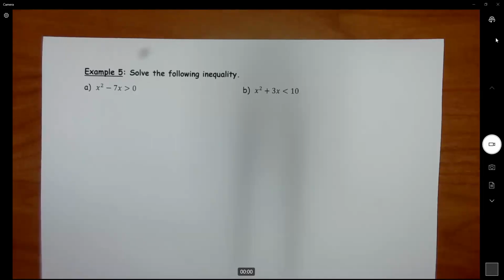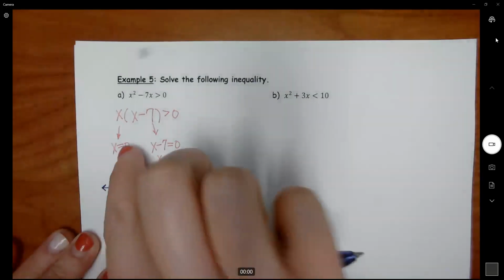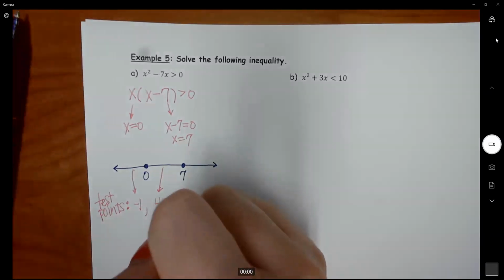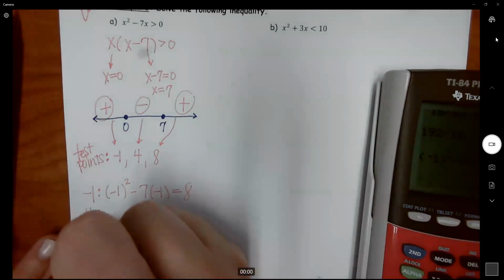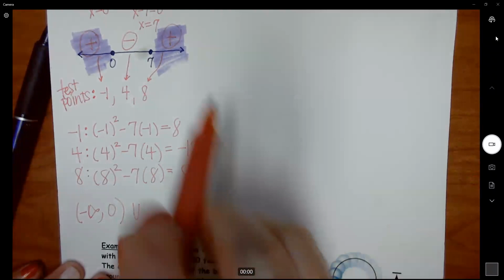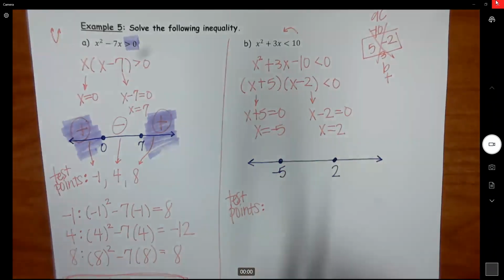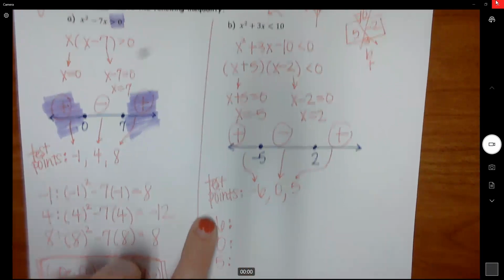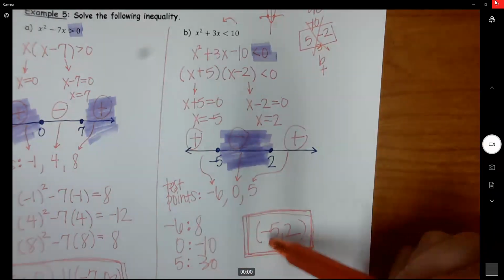Solving Quadratic Inequalities ALGEBRAICALLY (old)